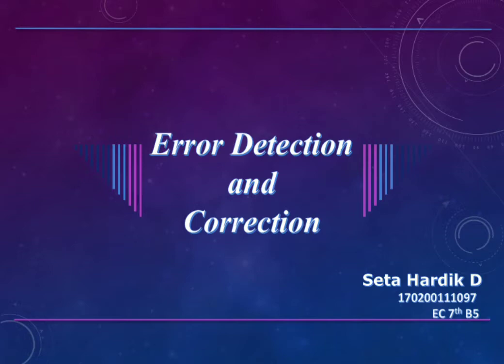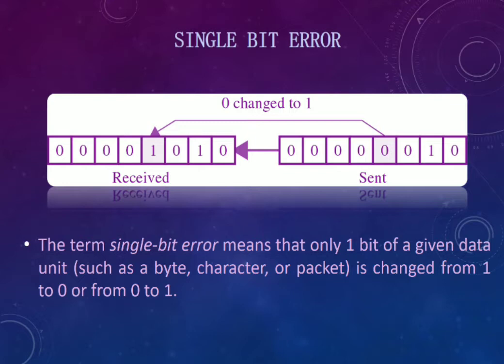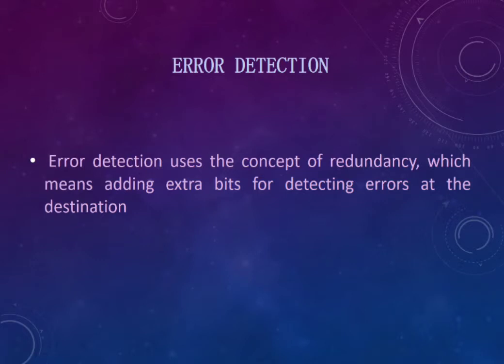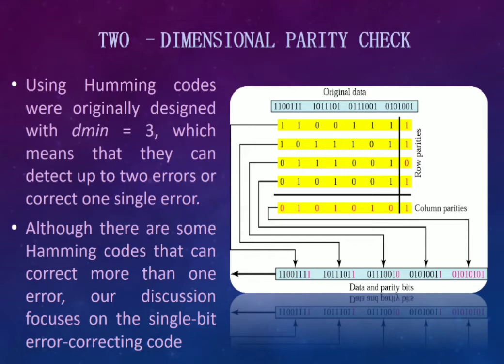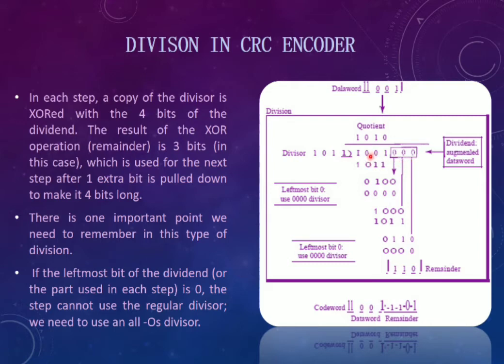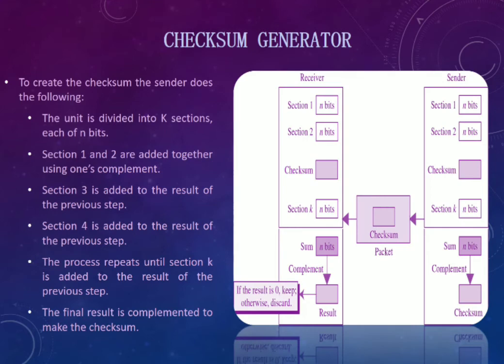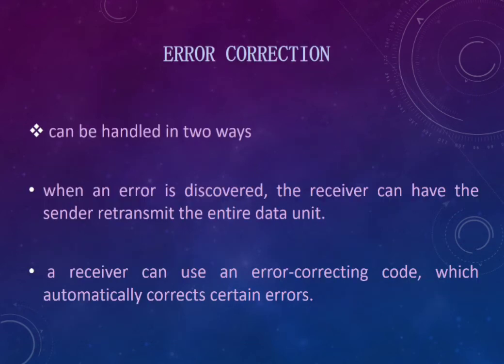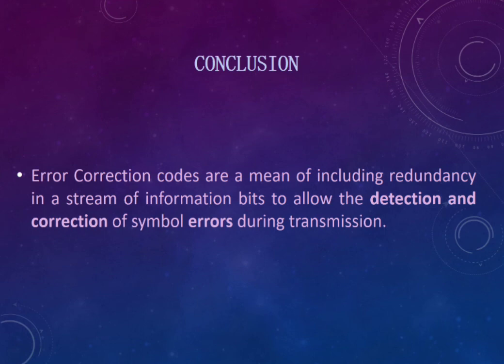educational engineering. Error Detection And Correction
Hey!!!

Here's Get some quick steps & overview about Presentation

This presentation about occuring errors during sending bits on data link layer so first of all we should find error.

Then analyze it afterwards take a action according to methods of error Detection.

BOOM!!! Error detected!

Okay, no problem let's move to the error correction part. Now we have relaxation part of error Detection methods.

BINGO! now we have correct data bits on data link layer and our device.